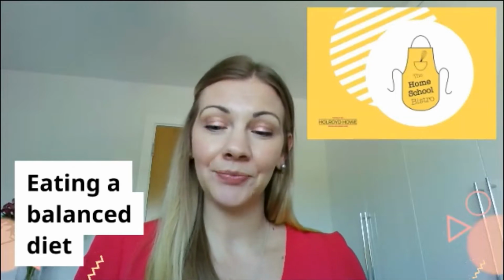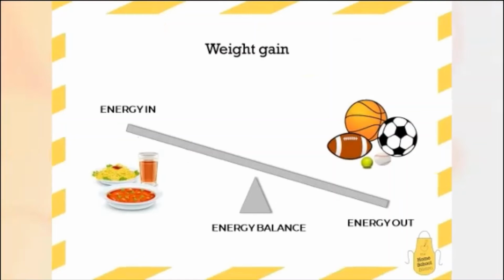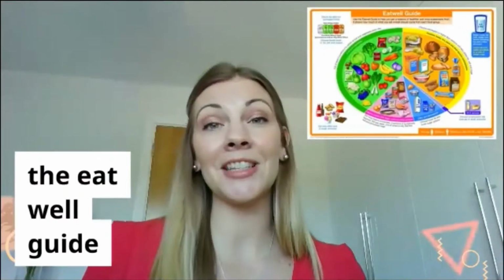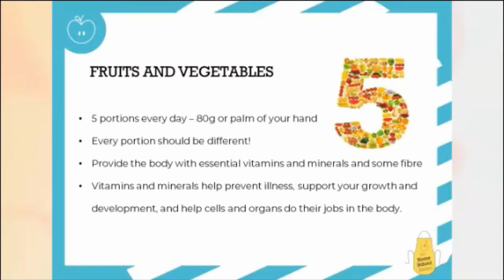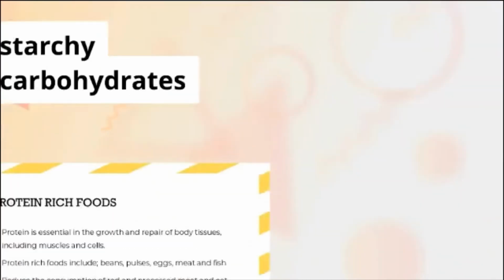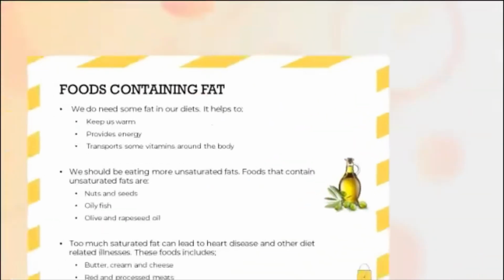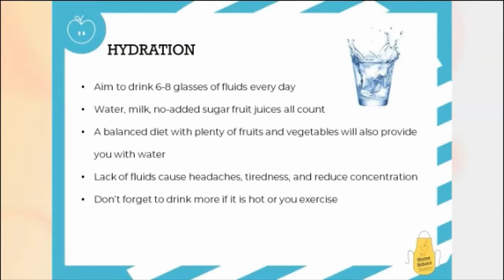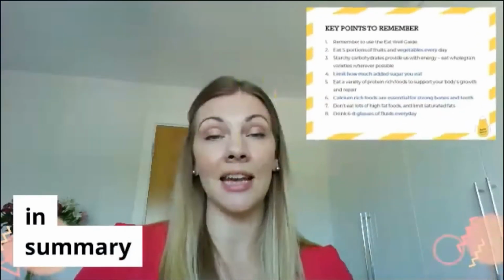Home School Bistro - Nutrition lesson - The Eat Well Guide 7-10 years old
This video is a nutrition education lesson aimed at 7-10 years. The lesson covers the importance of eating a balanced diet and covers key messages from science and PSHE curriculum's.
to download the Home School Bistro pack and educational activities that support this lesson.